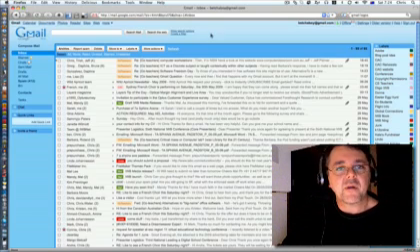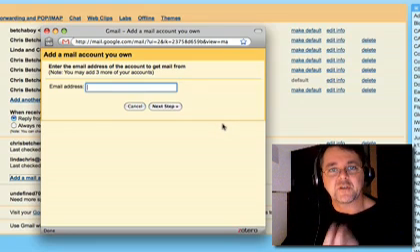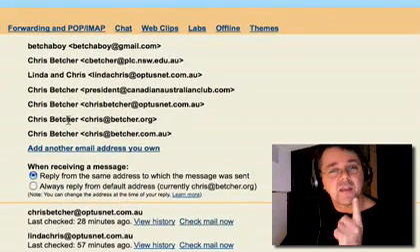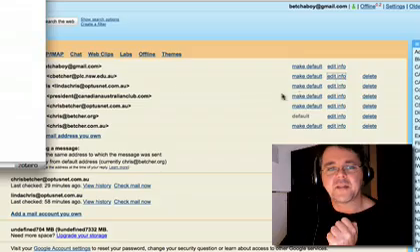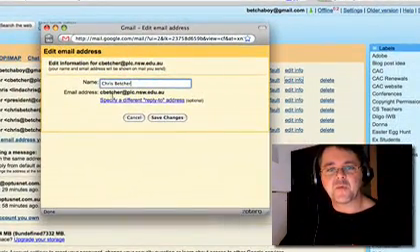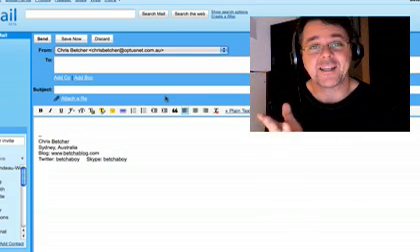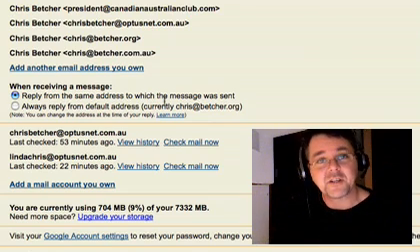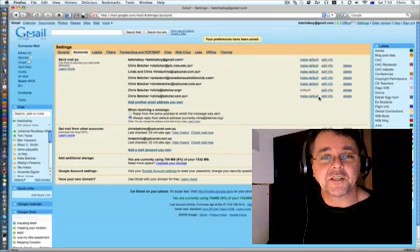Using Gmail to manage multiple email accounts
Gmail is pretty awesome, but it's awesomeness is even better when you can use it to manage all your mail in one place! This little tutorial shows how to use Gmail as the centre of your email world.